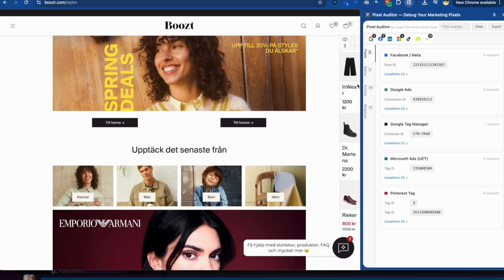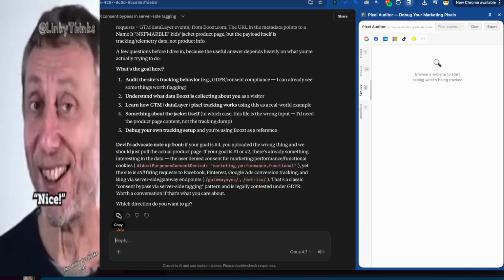Pixel Auditor - Got Accepted as an Extension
Ok. I've been a bit giddy about this one.

I'll make a full tutorial about it eventually. But I think this is pretty ok as a first hey hey hello!

Pixel Auditor lets marketers and analysts debug website tracking without opening developer tools. Open the side panel, browse your site, and see everything that's being tracked.
What you get:

Pixels tab — See every tracking vendor detected on your site with account IDs you can click to copy. Expandable location lists show which pages each pixel fired on.
Status tab — At-a-glance health overview showing event counts, page counts, and issue flags. Google Consent Mode status included. One-click "Copy & Debug with AI" exports a diagnostic summary.
Activity tab — Unified timeline of all events in chronological order. Links dataLayer pushes to the network requests they triggered, showing the full journey from collection to delivery. Issue badges flag PII, missing parameters, consent restrictions, and failed requests.
Requests tab — Raw network request view with full parameter decode. Human-readable labels, e-commerce event validation, and PII detection built in.

Search & Filter — Real-time search across all tabs. Vendor filter bar with badge counts.
Data Persistence — Data accumulates as you browse. Nothing clears until you click Clear. Supports up to 1,000 requests and 1,000 dataLayer events per tab. Export to JSON anytime.
Diagnostics include:

PII detection (plaintext emails, phone numbers, unhashed personal data)
E-commerce event validation against official schemas
Consent Mode decoding
Request status tracking (success/failed/pending)
Missing account ID warnings